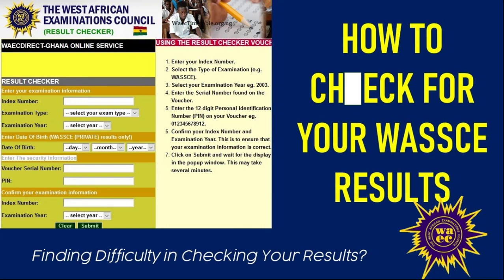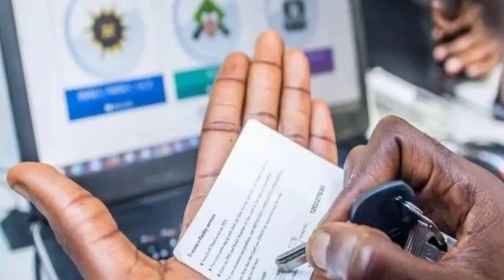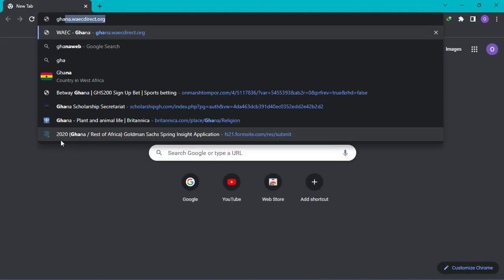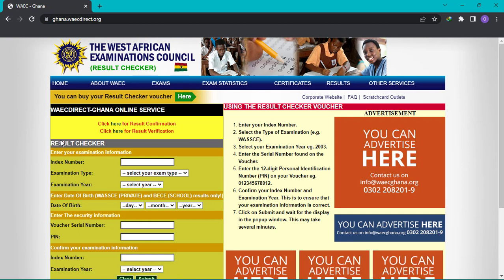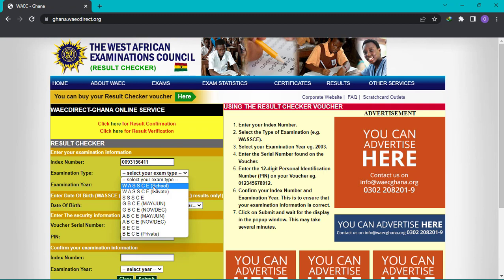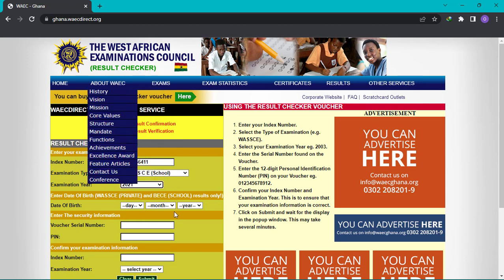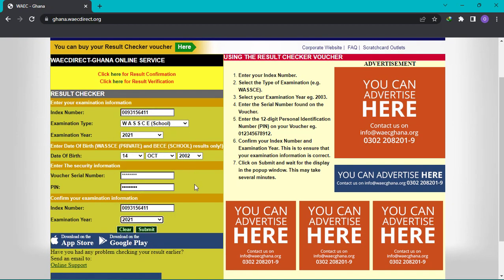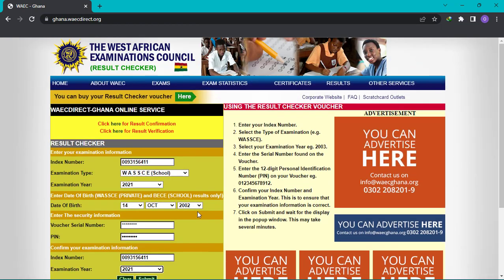How to Check your Wassce results 2022